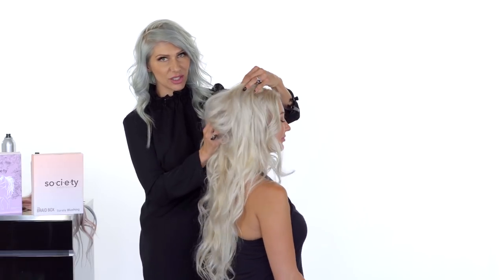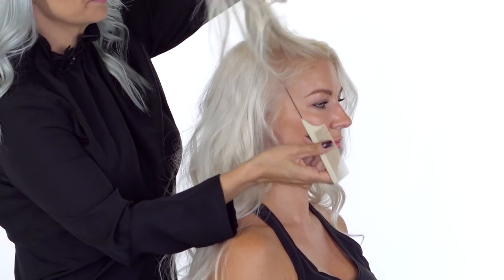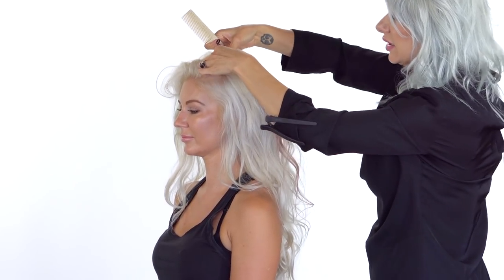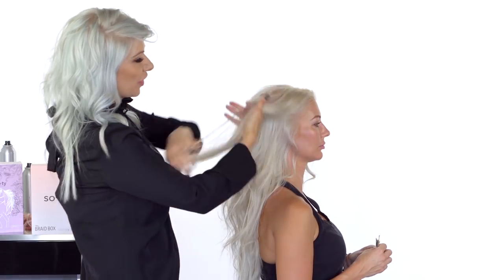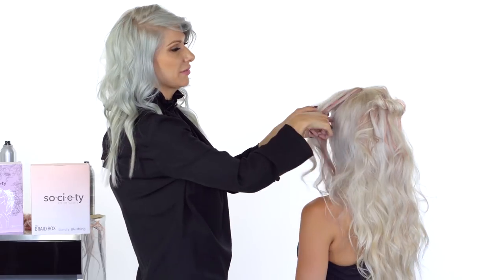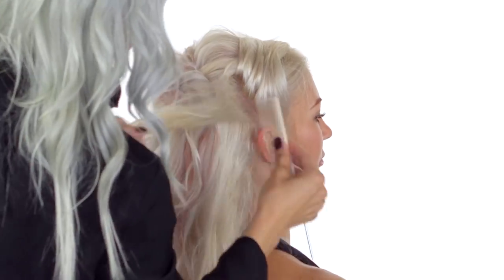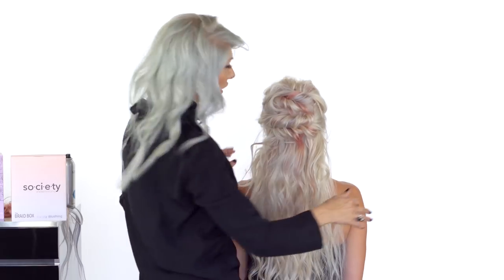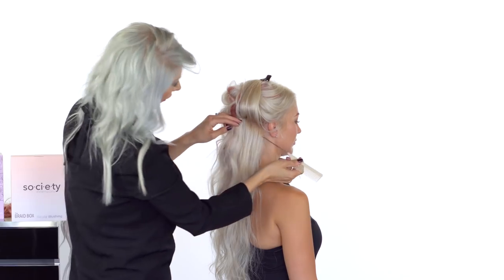Clouded Ponytail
If you are loving my hair videos on Youtube and are someone wanting more instructional videos you have to check out my app! Each month I will update my app with 2 videos of my own, 1 from my featured artist and a fun podcast "real confessions" exclusive interview with a mover and shaker in the industry. Now available for android and iTunes.